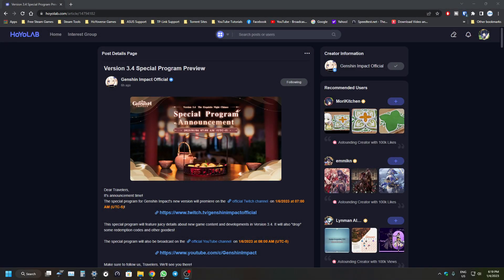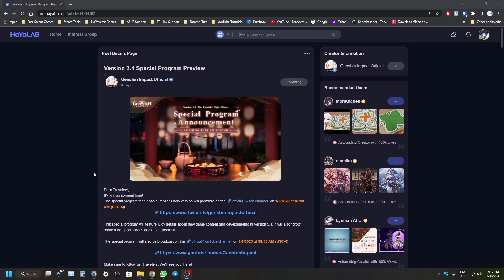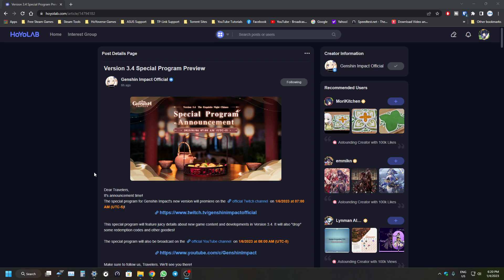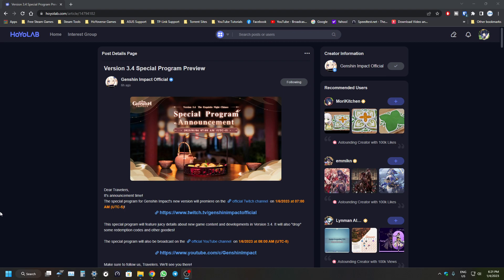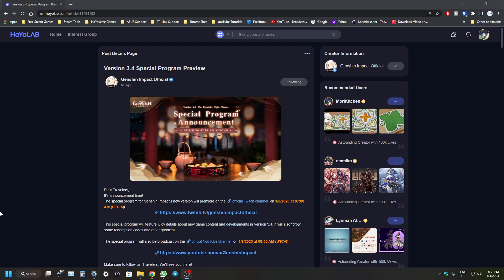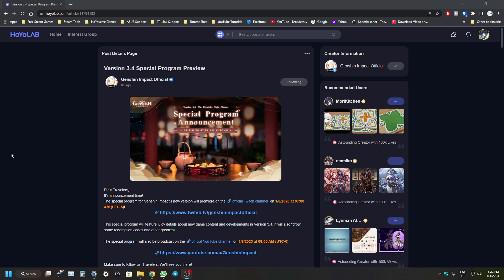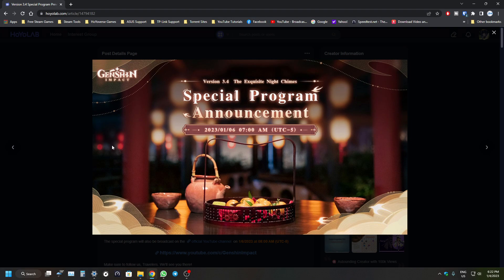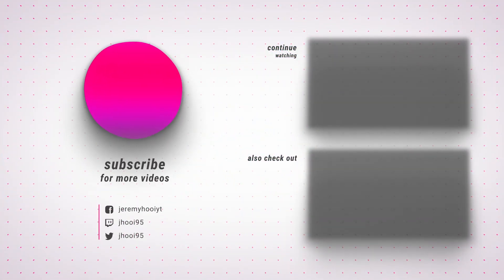Genshin Impact: V3.4 Live Steam Preview Announced!